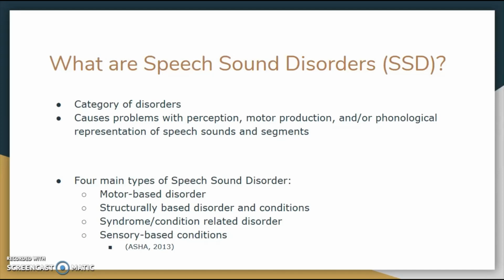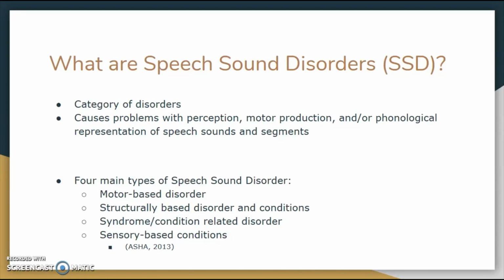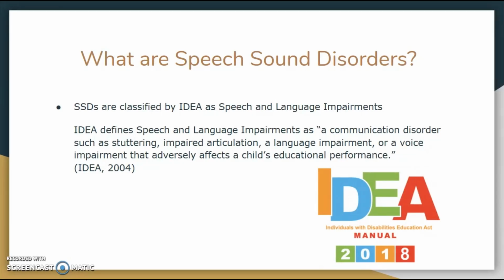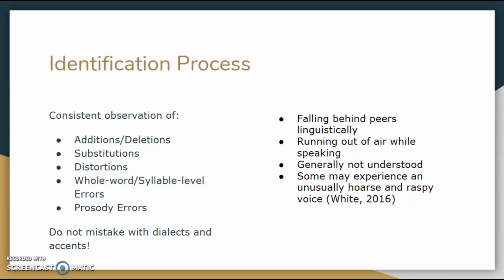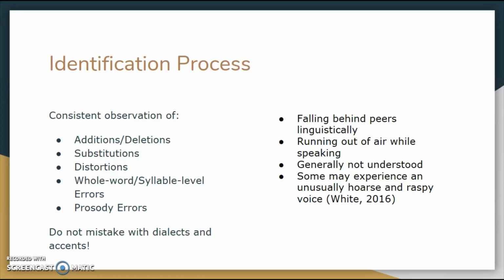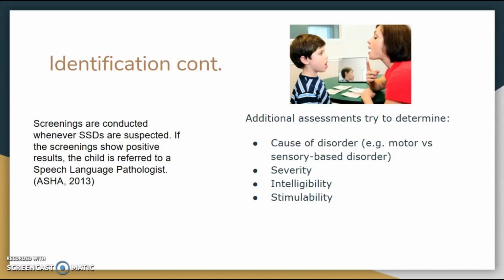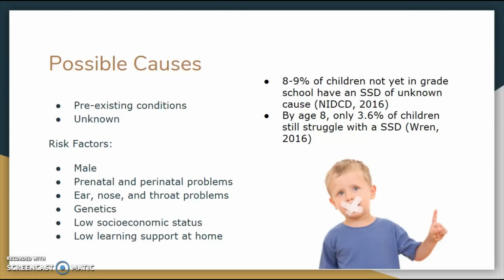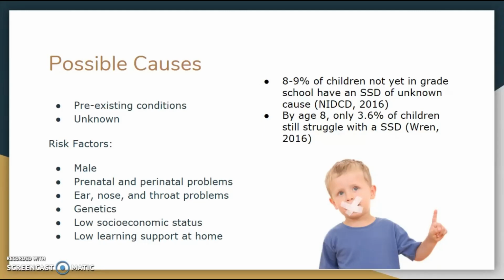Speech Sound Disorders EDU214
More Teaching Strategies!

Other Good Links:
     Speech Sound Disorders Info
     IDEA!  Know the Law